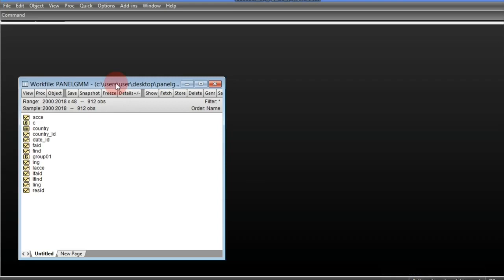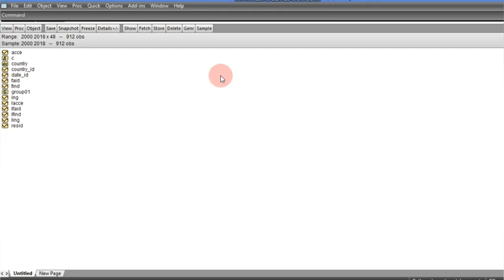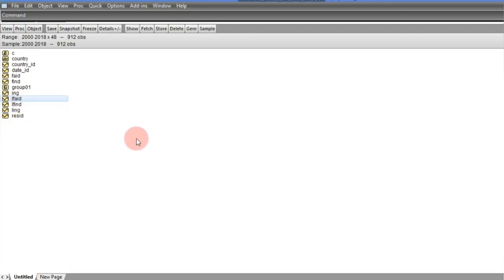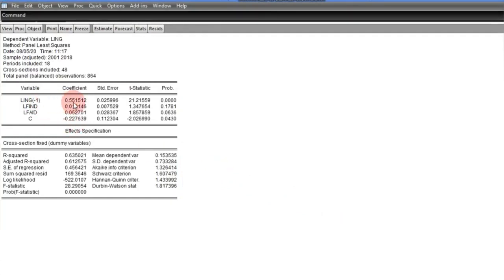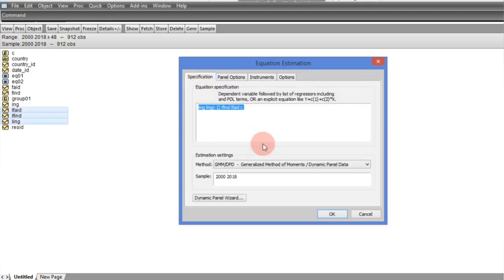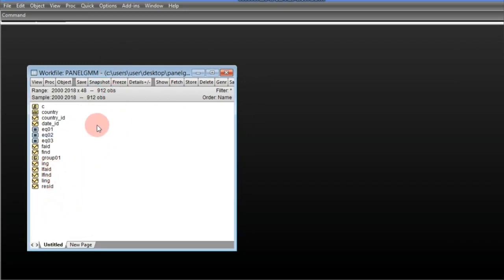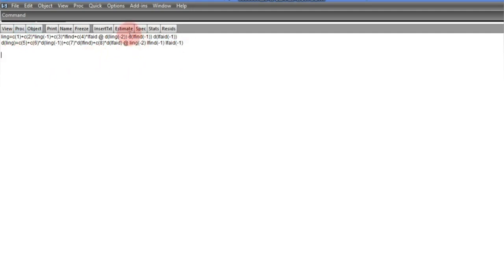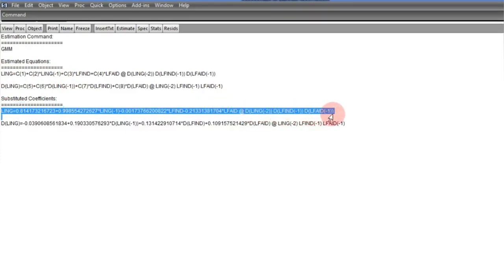System Generalized Method of Moment GMM SYS for Panel Data Dynamic in Eviews